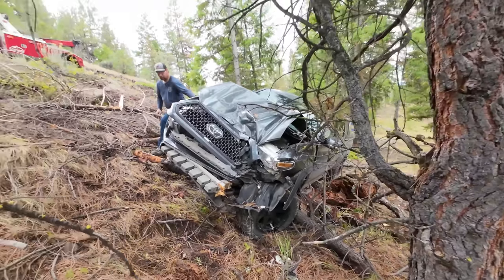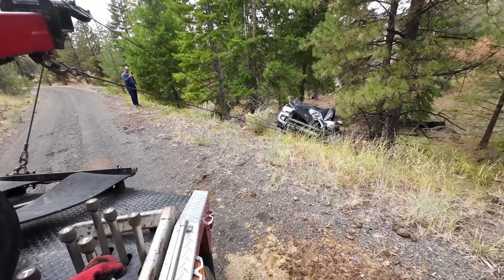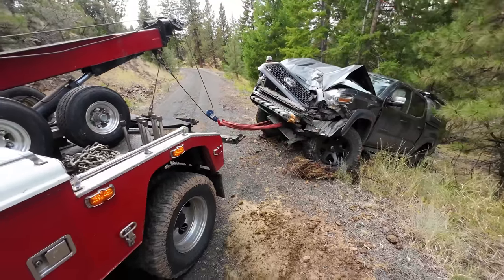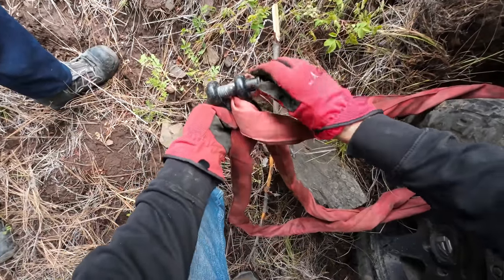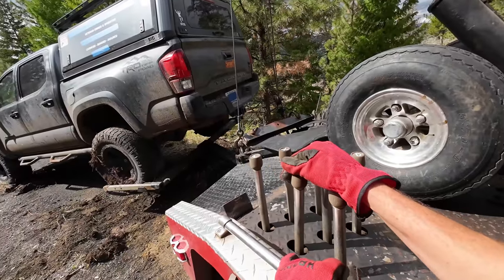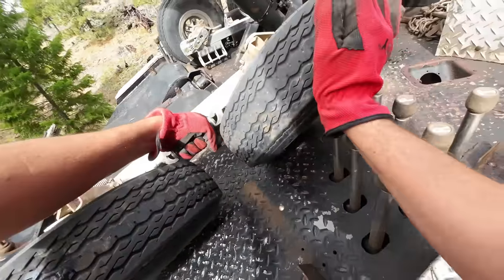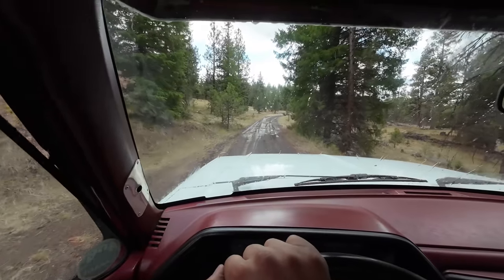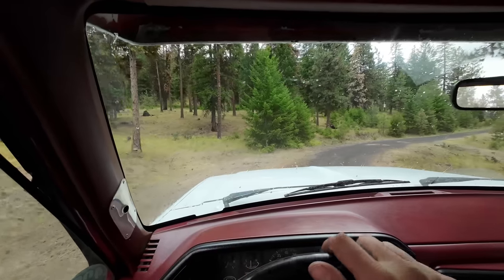This was a BAD day in the woods..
Hey ​⁠@insta360, I screwed up and destroyed both lenses on my X3!  I really like it and it makes super cool one of a kind shots that we all love.  So any chance you could help a lowly Youtuber get the lenses replaced pretty please??

Yankum Ropes